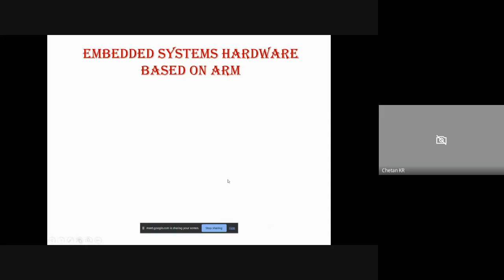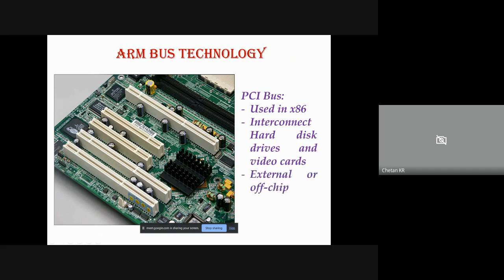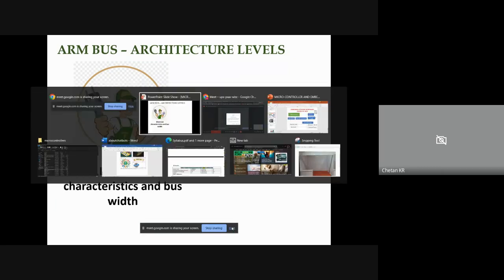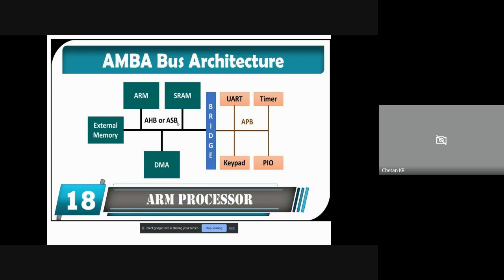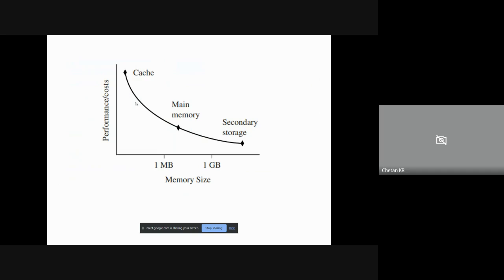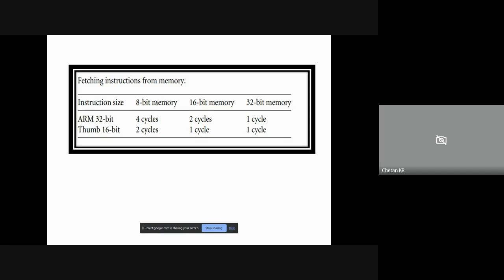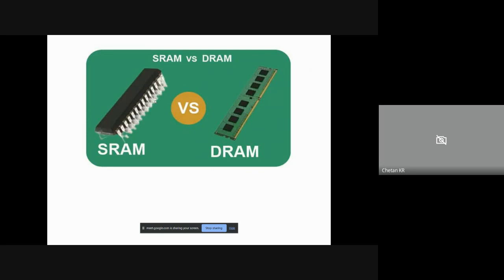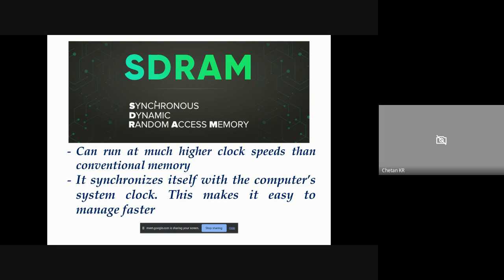ARM Bus and Memory